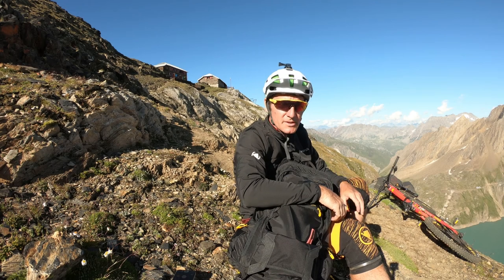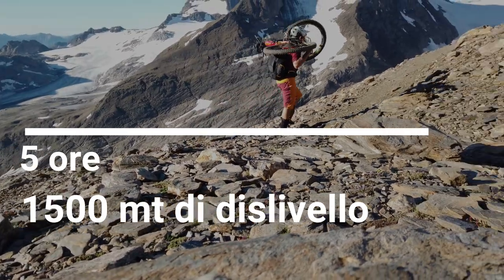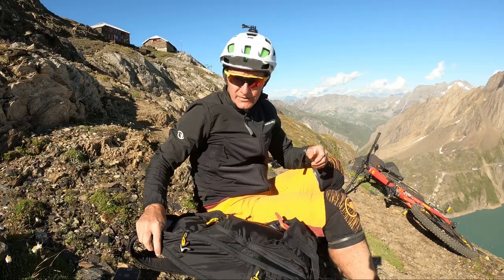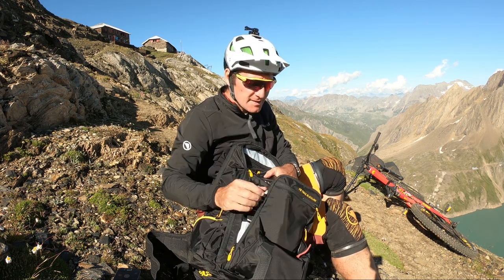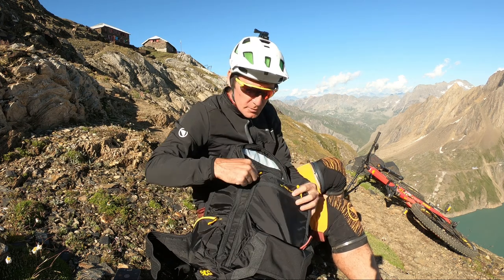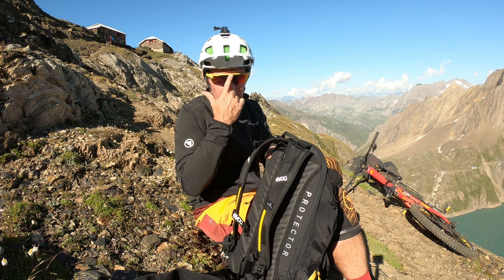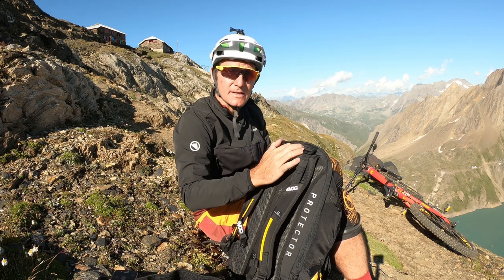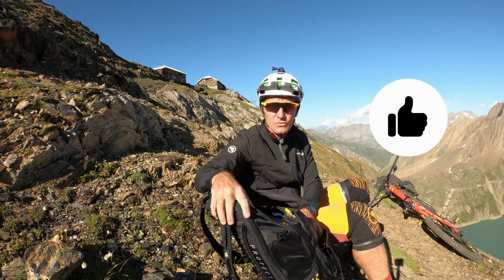evoc1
Uno zaino capiente, adatto ai lunghi giri alpini. ergonomico e con una sapiente distribuzione degli spazzi che ne fanno il compagno preferito per le lunghe escursioni estive.